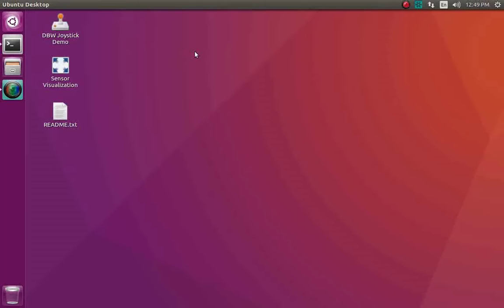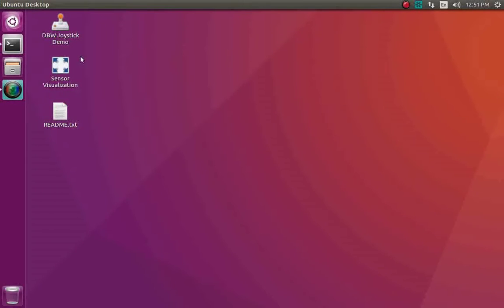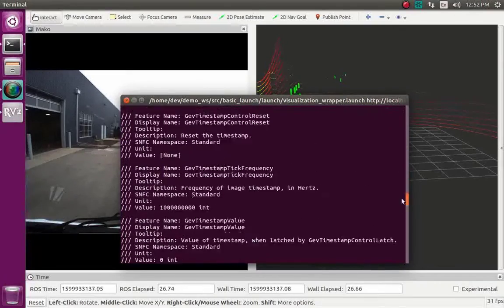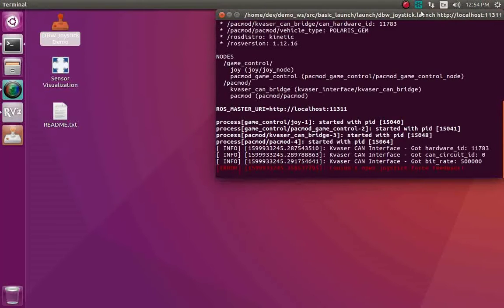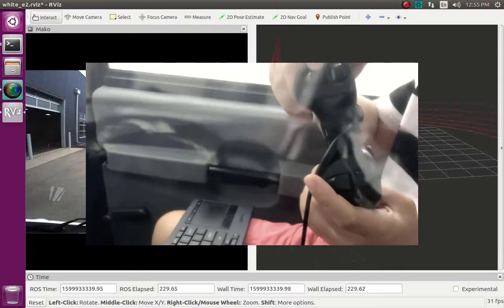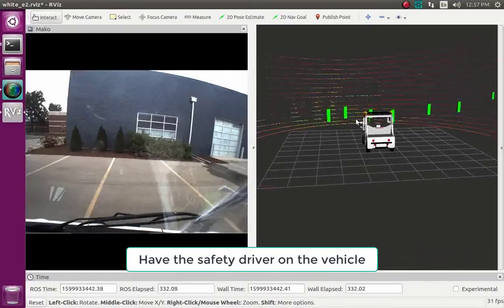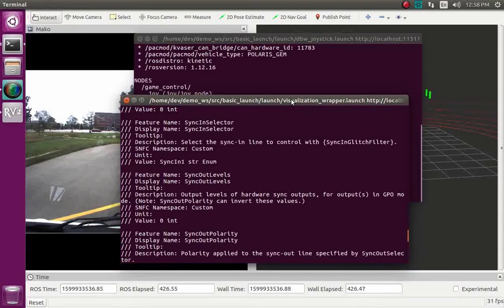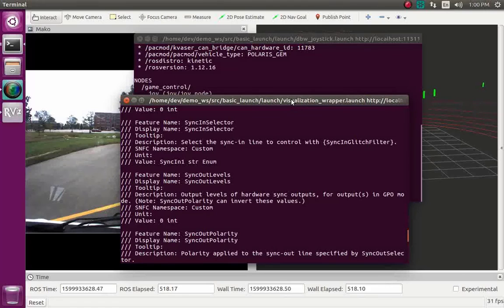Demo Run of Polaris GEM e2